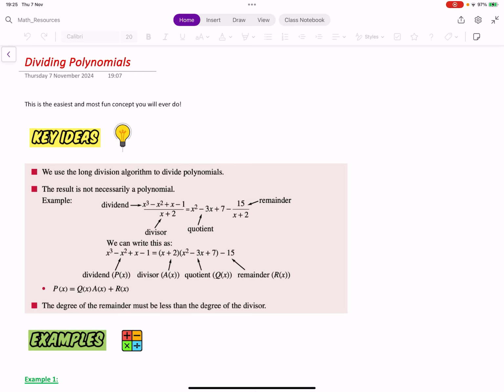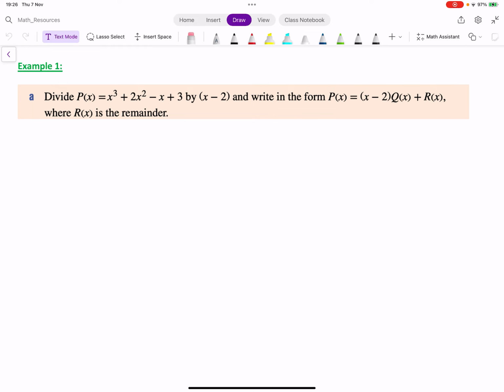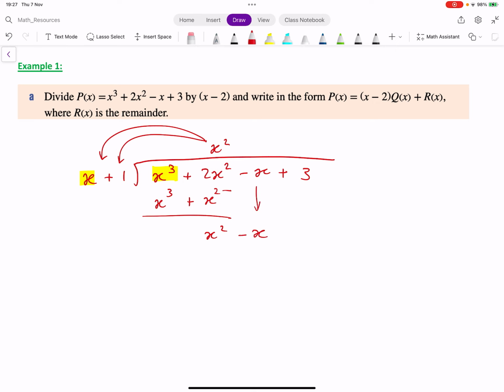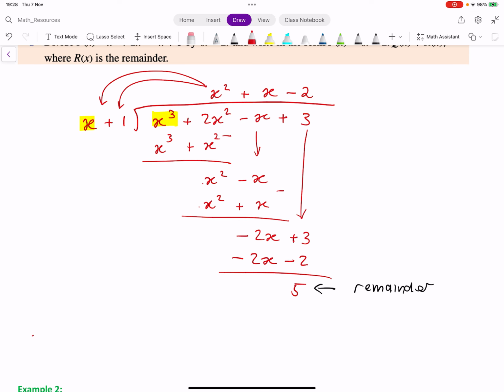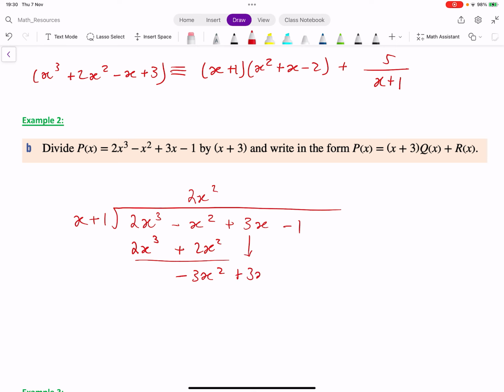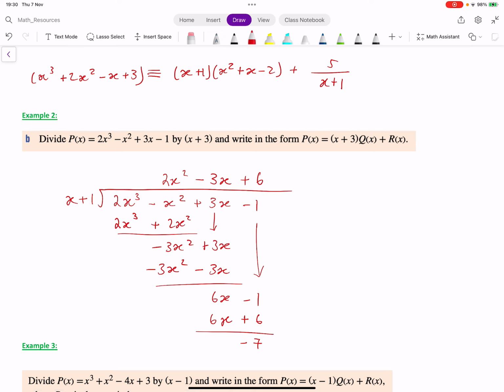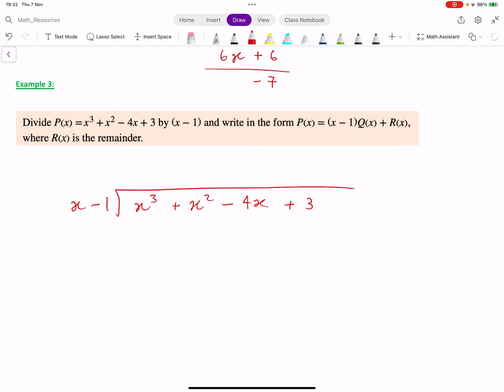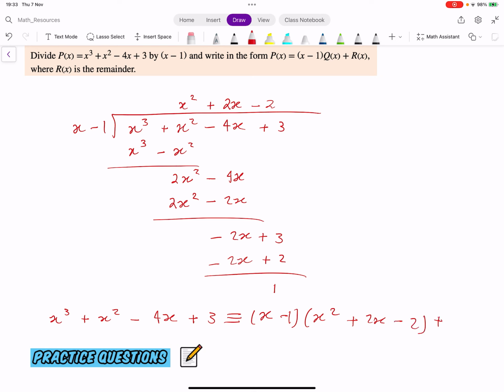Polynomial Division - Year 10 Pathway